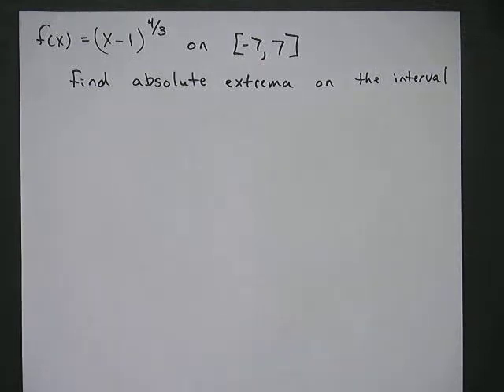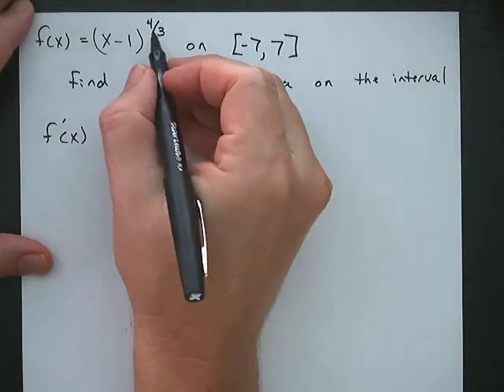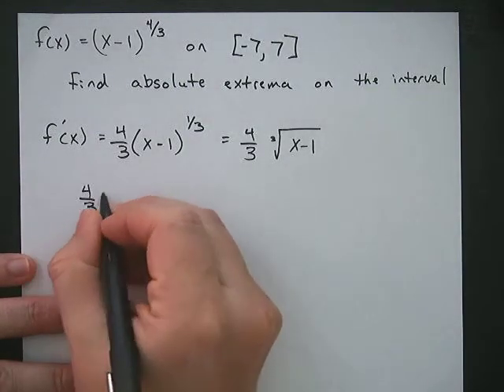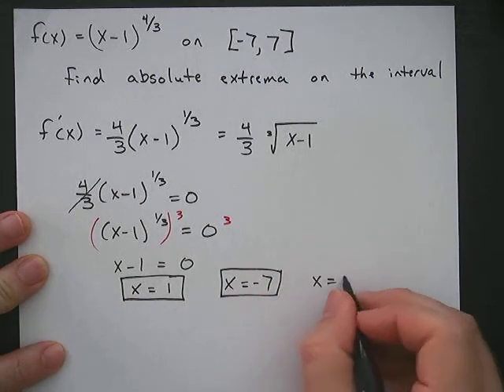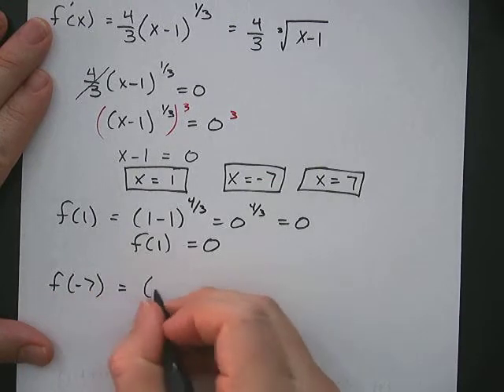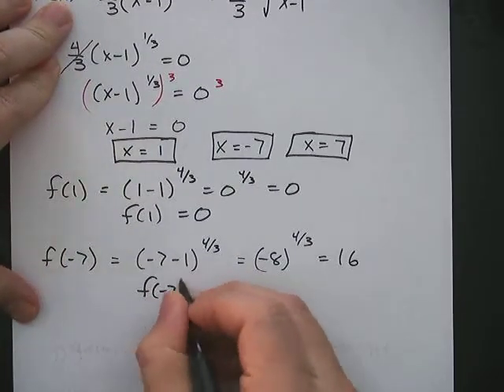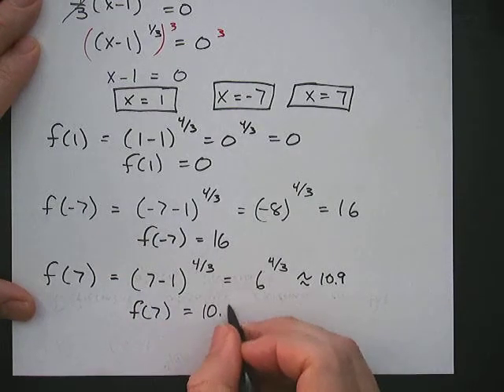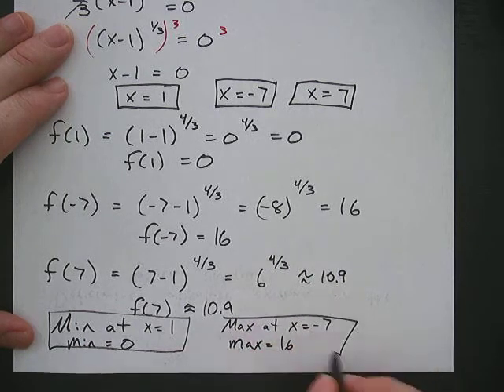Calculus: Absolute Extrema on a Closed Interval